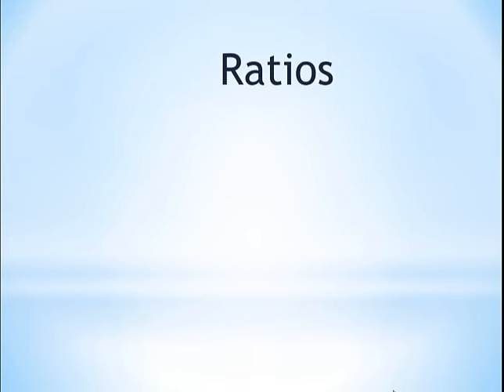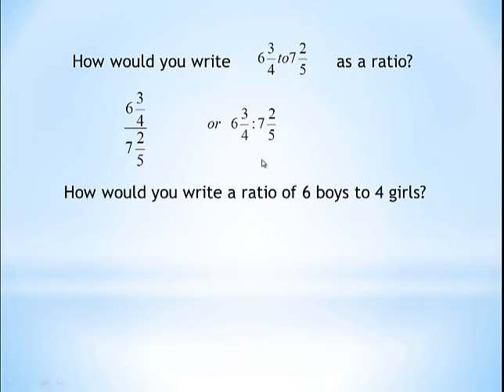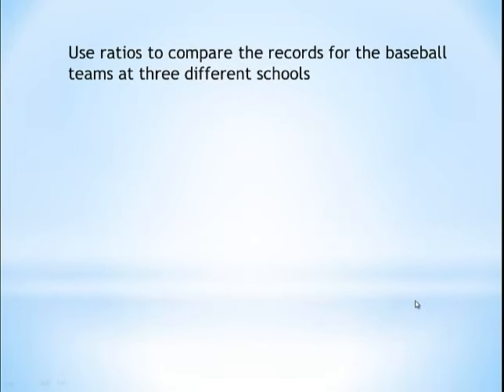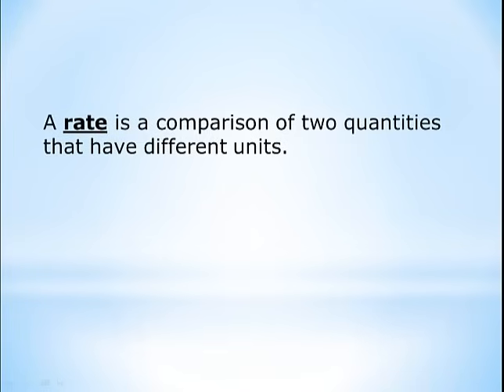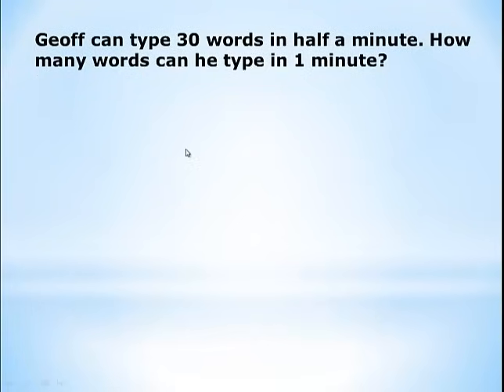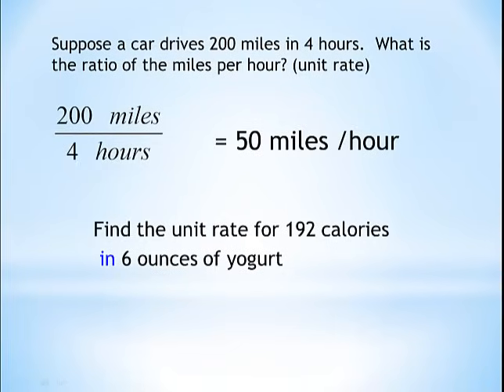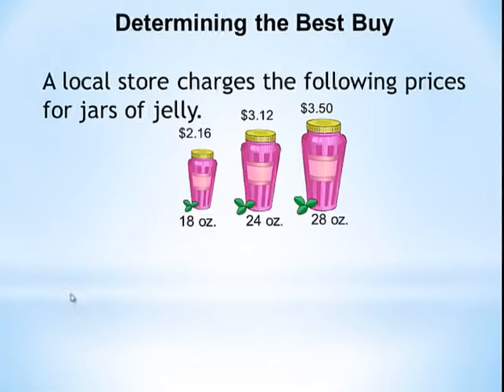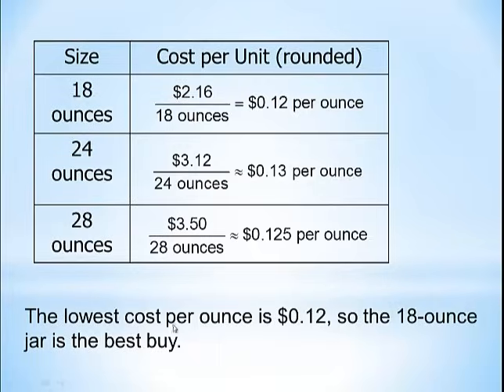rate ratio and unit rate